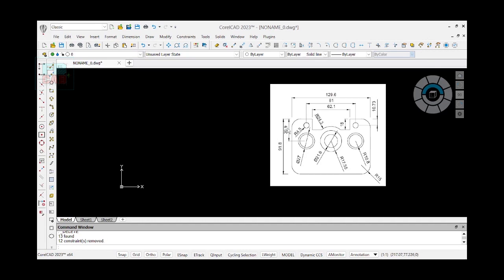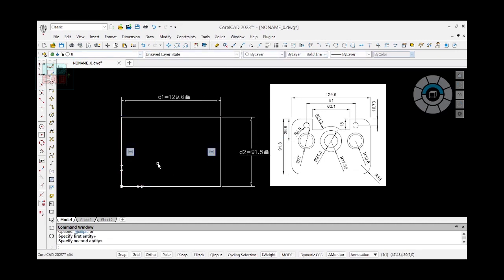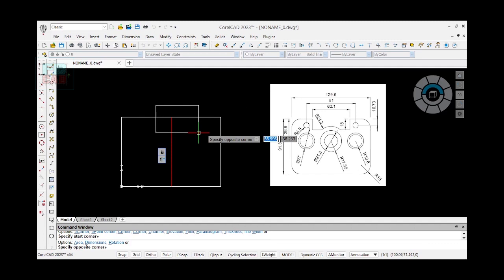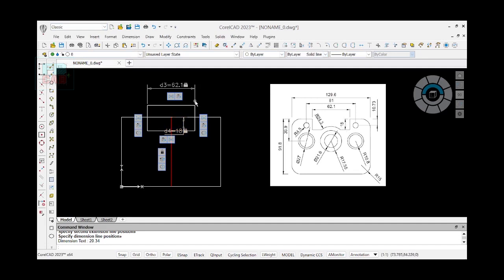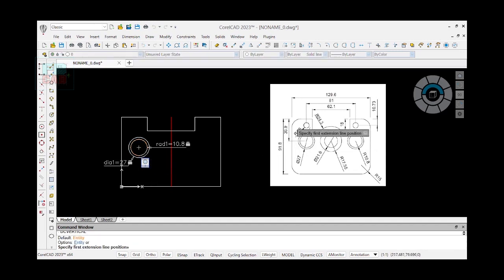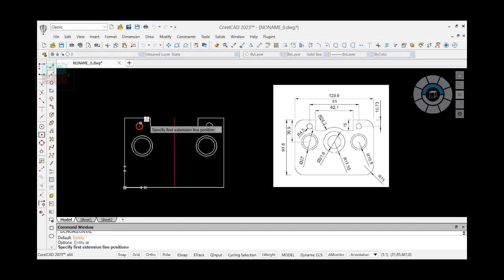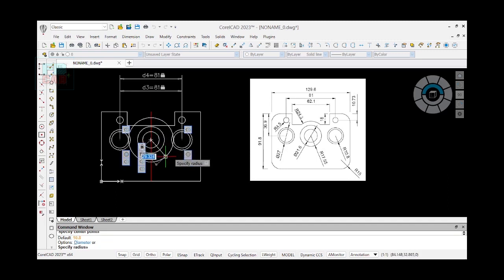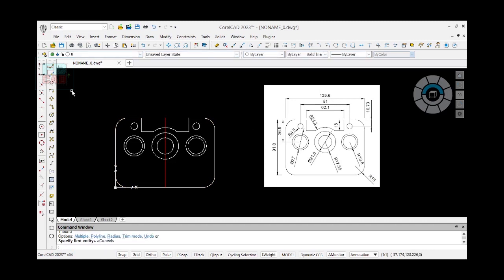CorelCAD 2023 Tutorial Exercise 23